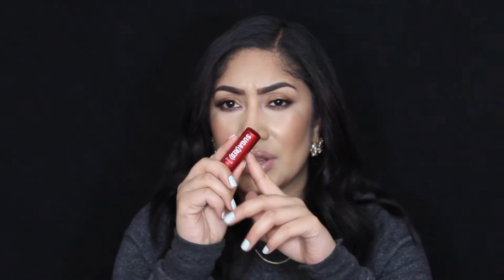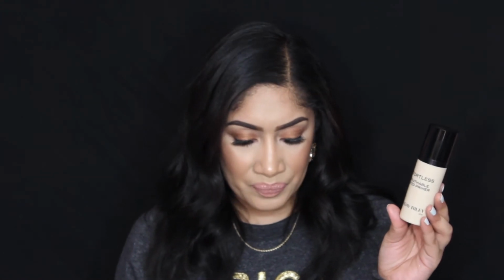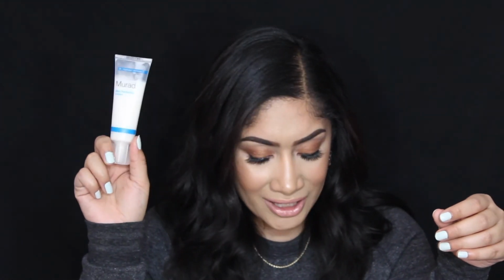Current Skincare Routine | Sunday Riley Tidal Review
Welcome back! This is my current daytime and nighttime skincare routine, I will upload another video soon that includes all of my treatments and masks. I didn't want to make this video too long! Let me know what you'd like to see next, xoxo.

Products Mentioned:

Daytime:

Drunk Elephant JuJu Bar
Foreo Luna Mini
Murad Hydro Dynamic Quenching Essence
Lancôme Genefique Serum
Clinique Pep Start Eye Cream
Bobbi Brown Lip Balm
Fresh Sugar Lip Treatment SPF 15
Sunday Riley Effortless Breathable Tinted Primer

Nighttime Routine:

Lancome Energie de Vie Cleansing Oil
Josie Maran Cleansing Oil
Tatcha Camelia Cleansing Oil
Kate Somerville Exfolikate Cleanser
Kate Somerville Exfolikate Exfoliating Treatment
Sunday Riley Luna Sleeping Oil
Sunday Riley Good Genes Lactic Acid Treatment
Sunday Riley Tidal Brightening Enzyme Water Cream
Murad Skin Perfecting Lotion
Caudalie Resveratrol Lifting Eye Balm